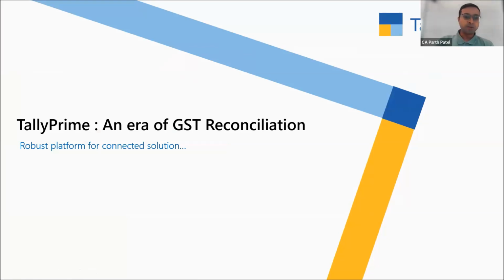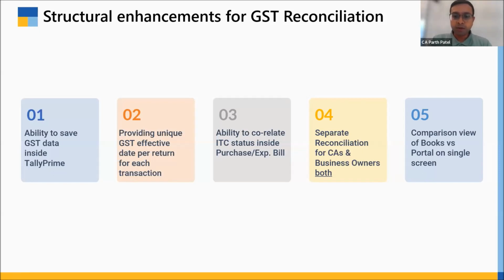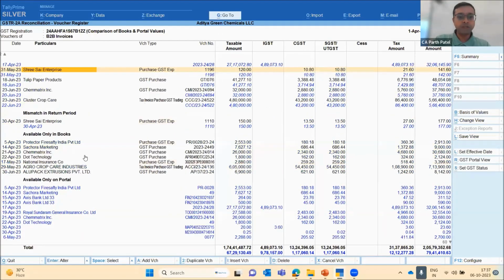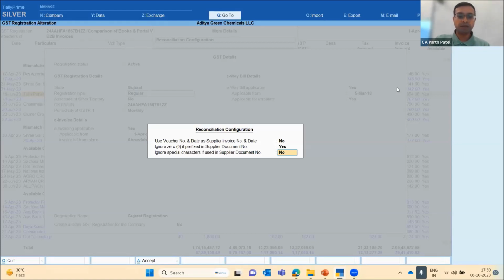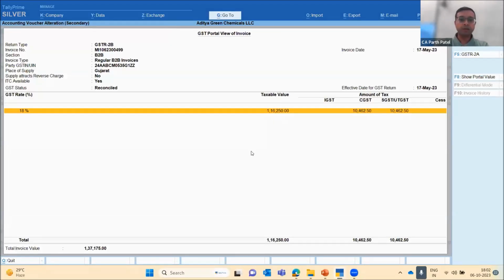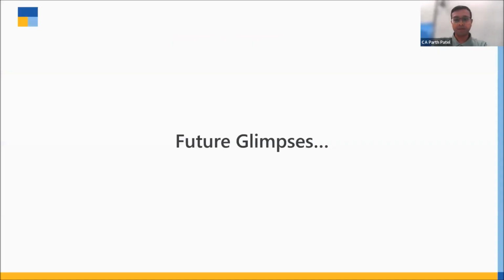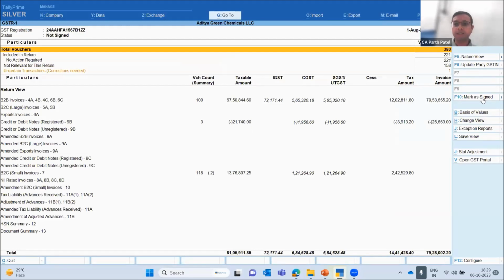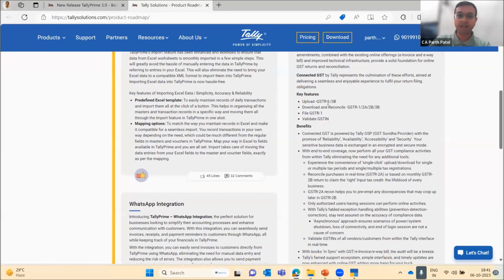Webinar on GST Reconciliations in TallyPrime by CA Parth Patel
Unlock the secrets of GST reconciliations in TallyPrime! Join us for a comprehensive webinar held on Friday, October 6th, 2023, featuring expert insights from CA Parth Patel. Watch now for invaluable knowledge.